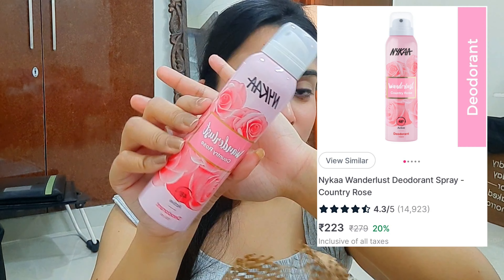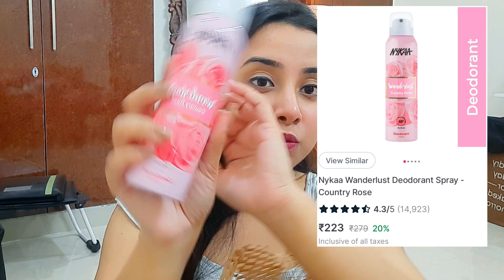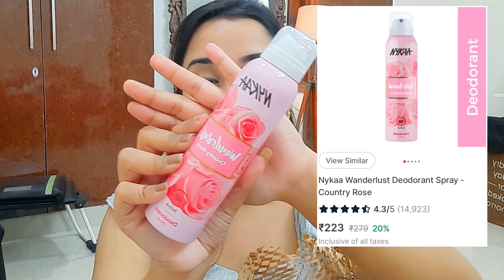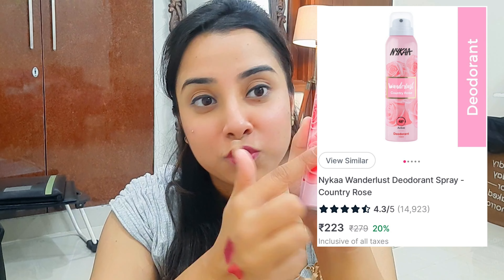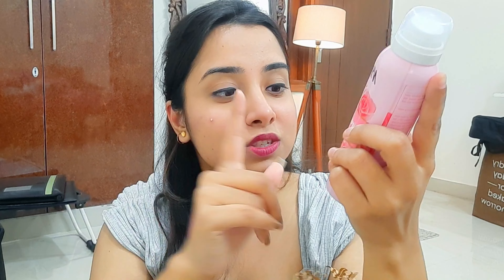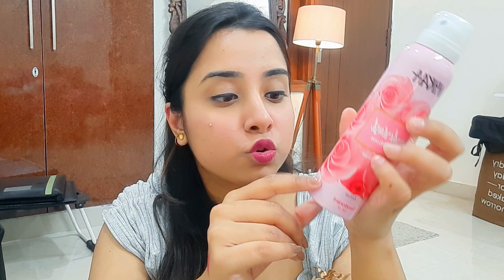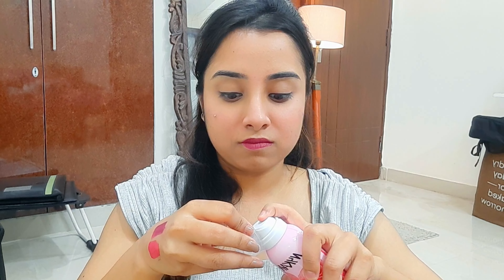Nykaa Pink 💕 Sale / Valentine's Day Sale / Nykaa HAUL / Upto 70% off *unsponsored* / best deals 💗😍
Hello everyone, this video is going to be all about the nykaa Valentine's day Sale basically its a haul video.

it is unsponsored ( although I wished it was lol )

1. Sirona Hygiene Menstrual Cup

2. MamaEarth Rice water and Niacinamide Face wash

3. Hair Serum from L'oreal